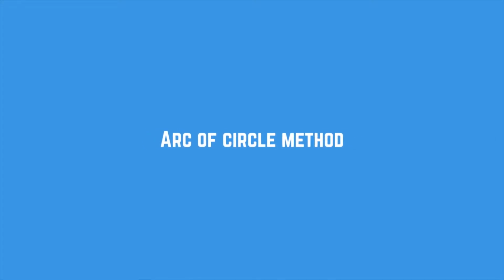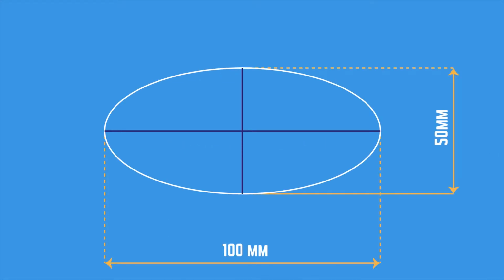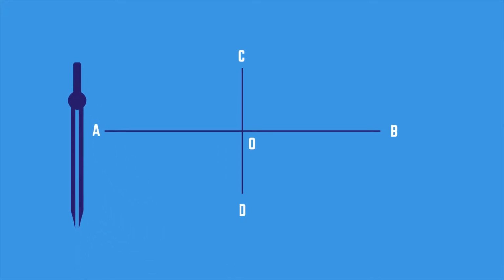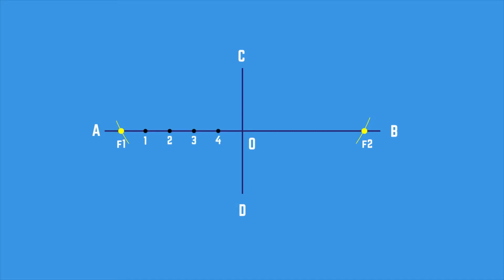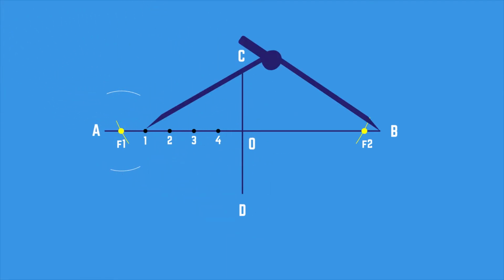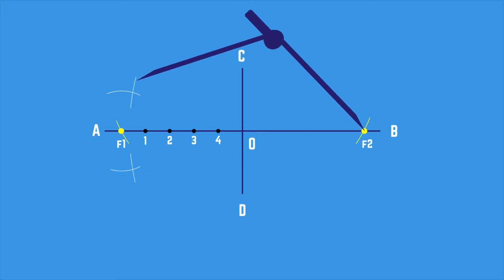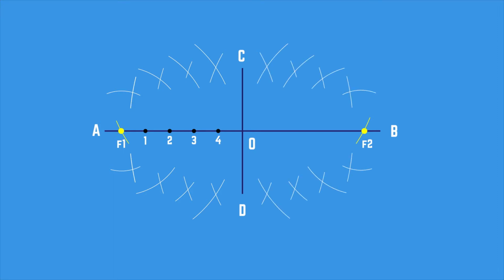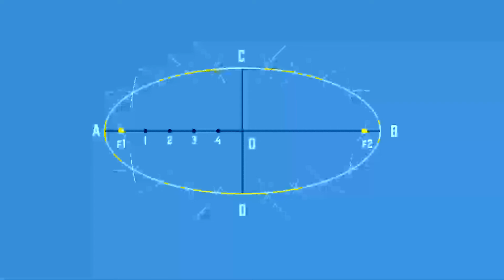How to draw ellipse by using the arc of circle method || Mech geeks YouTube channel